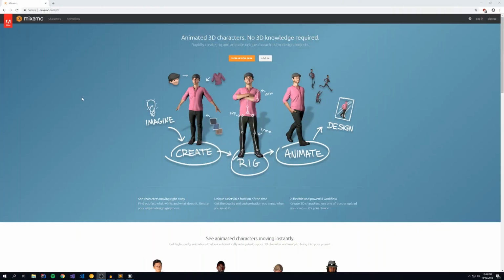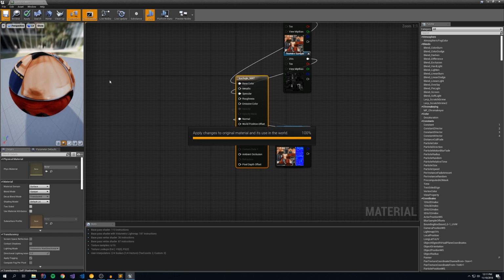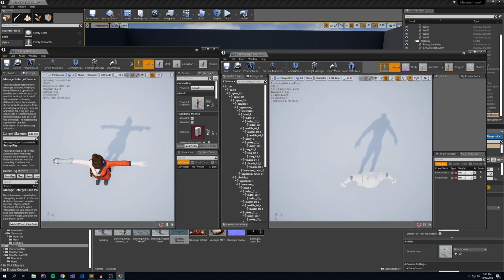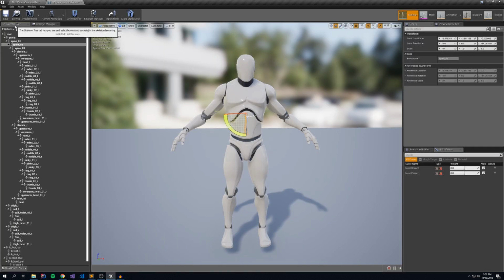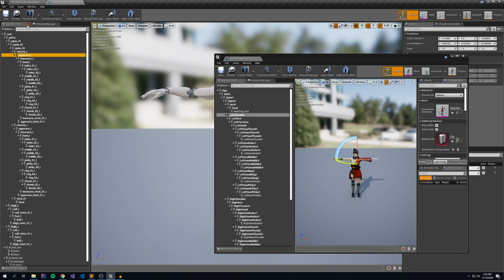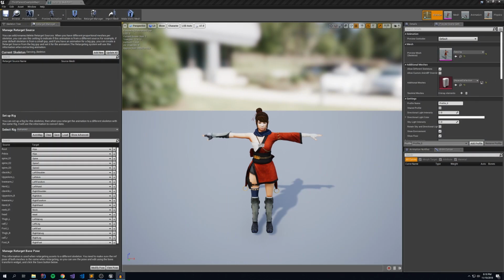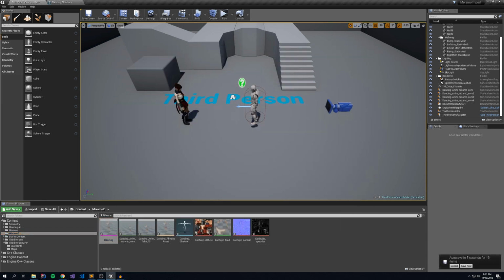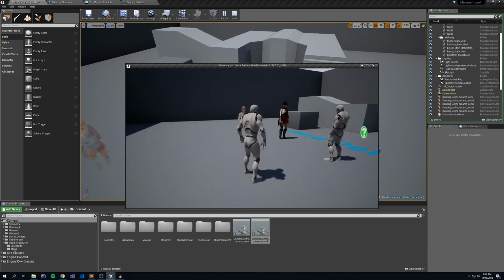How to re target animations in Unreal Engine + Mixamo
Hi guys,

In today's video we are going to look at re targeting animations within Unreal as well as bringing in some free animations from Mixamo

If you want to grab the source check out the GitHub link and for more information on the skeleton points please check out my blog.

As well as catch me on the various social media sites